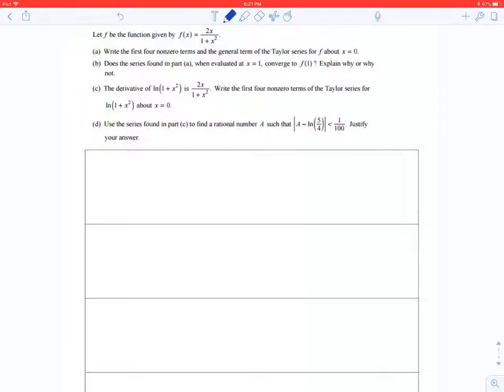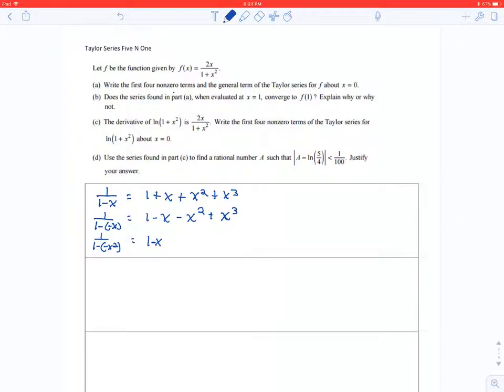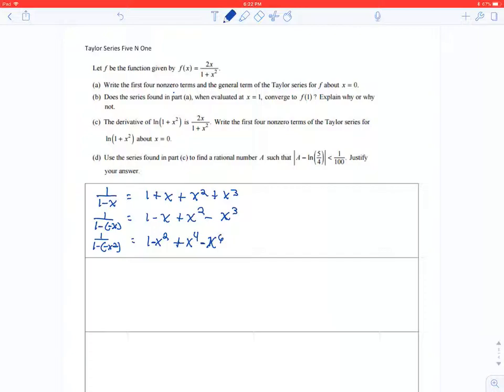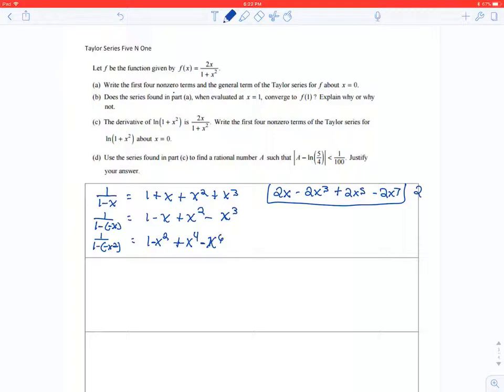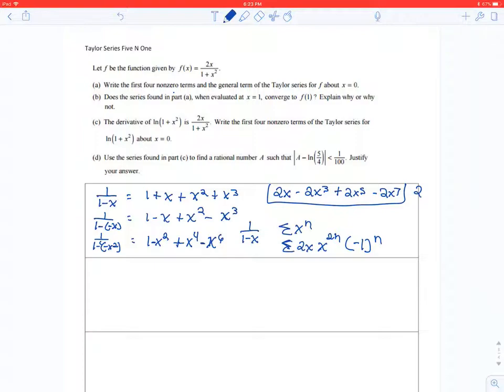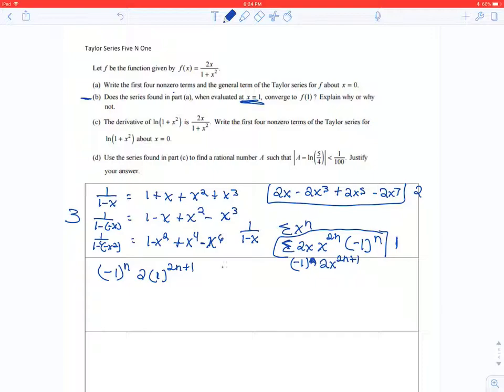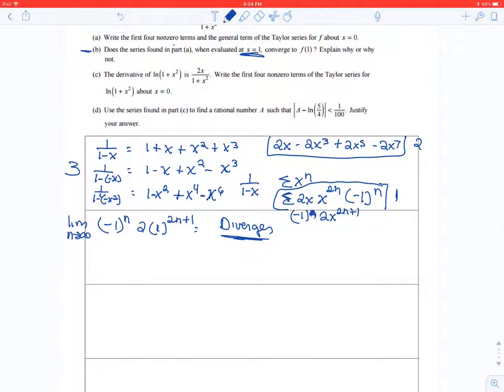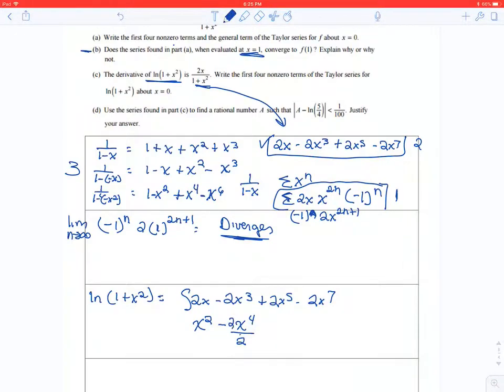Taylor FRQ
Explanation of a Calculus BC Taylor FRQ